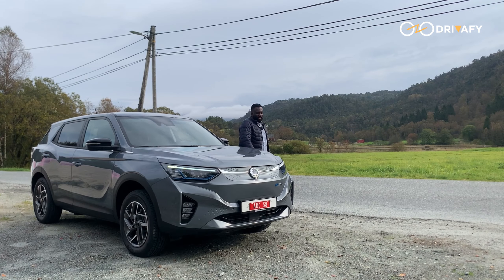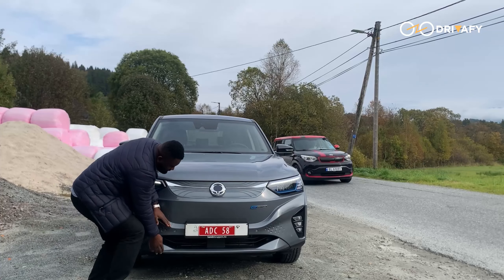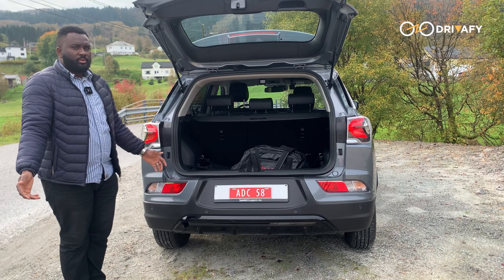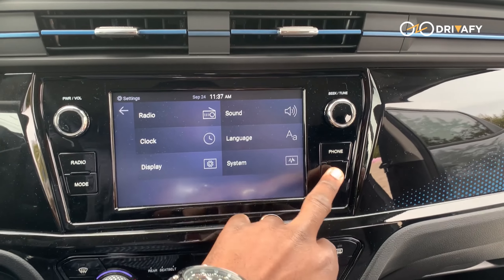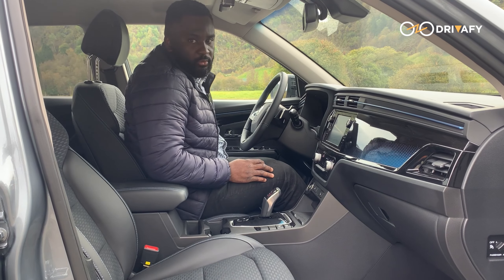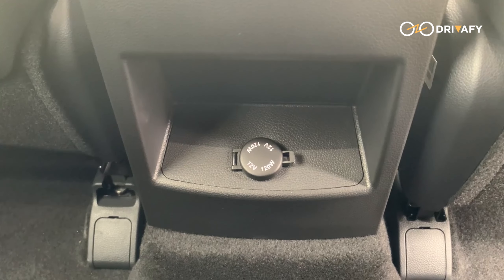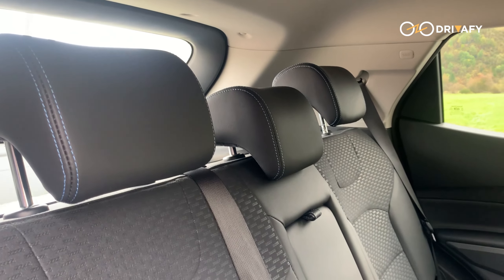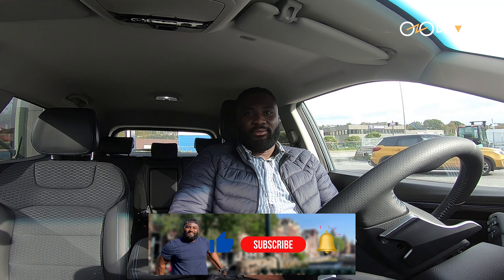ELECTRIC SsangYong Korando e-Motion – Better Than You'd Expect! (KGM)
SsangYong  Korando e-Motion – Better Than You'd Expect! (KGM)

SsangYong gained recognition in Europe with the Musso SUV in the 1990s. The Korando started as an off-roader but later evolved into a crossover. The fourth-generation Korando debuted at the 2019 Geneva Motor Show with petrol, diesel, and all-wheel drive options, but SsangYong also introduced the electric Korando e-Motion.